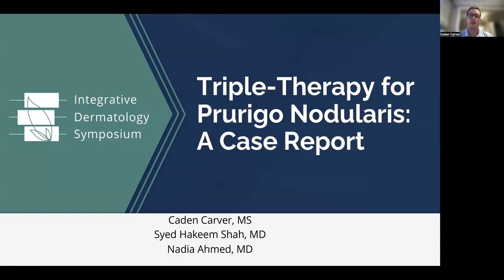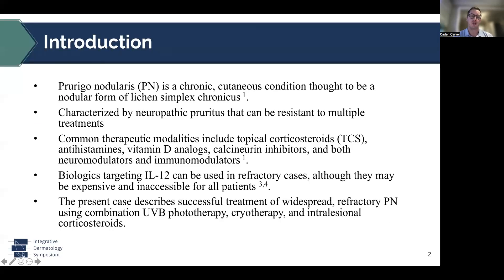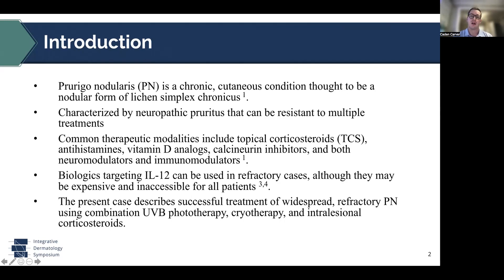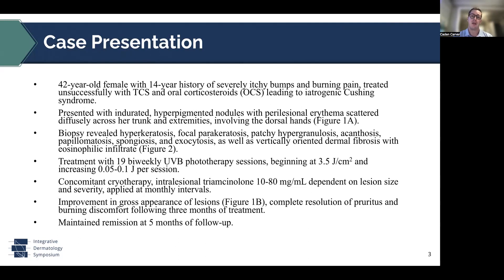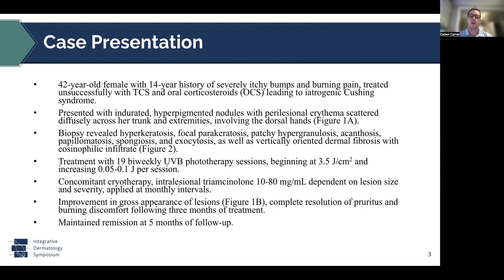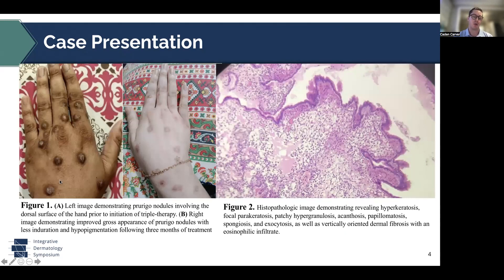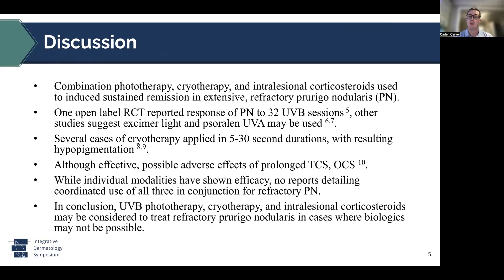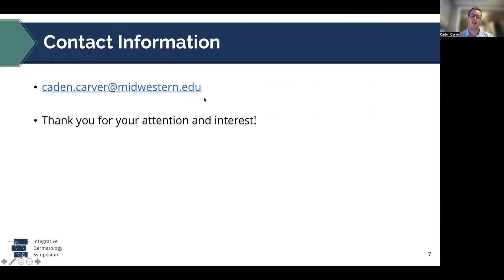Triple-Therapy for Prurigo Nodularis: A Case Report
Title: Triple-Therapy for Prurigo Nodularis: A Case Report

Presenter: CadenCarver, BS

Additional Authors: Syed Hakeem Shah, MD

Description:
Prurigo nodularis (PN) is a chronic condition of unknown etiology that commonly presents with pruritic, excoriated dome-shaped lesions on the extremities. PN is challenging to treat, often demonstrating resistance to topical therapies alone. Newer options include monoclonals, although these are often expensive and inaccessible for all patients. Thus, we report a triple therapy regimen of UVB phototherapy, cryotherapy, and intralesional steroids used to treat refractory prurigo nodularis.